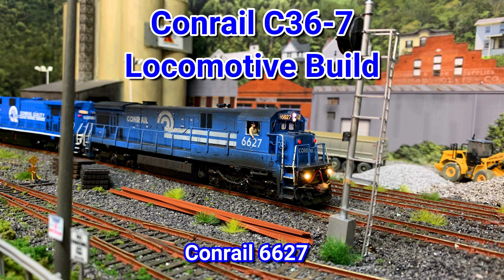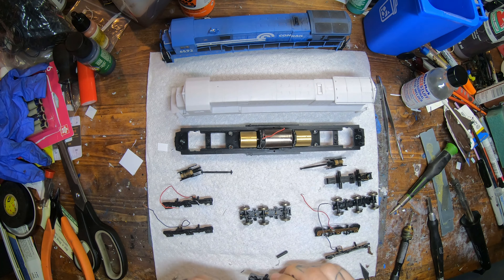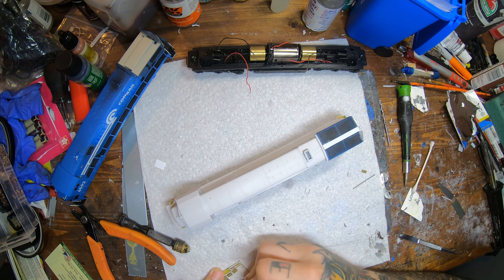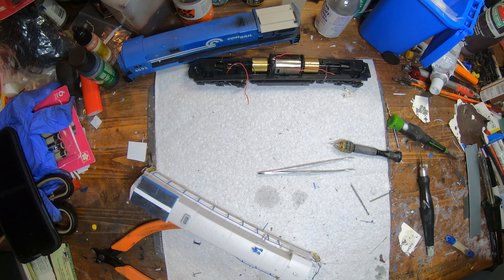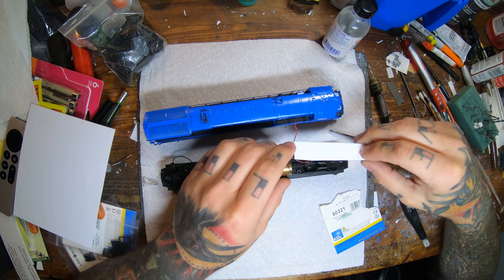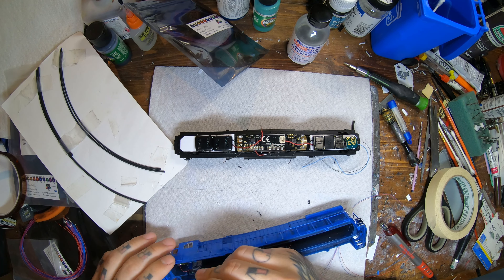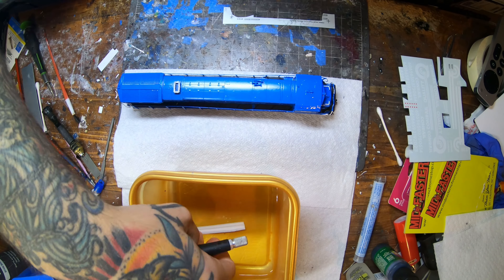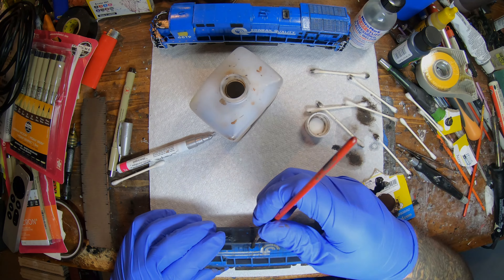Conrail C36-7 Locomotive Build Conrail 6627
A start to finish locomotive build video using a Pacific Northwest Resins shell and Atlas motor and drive.